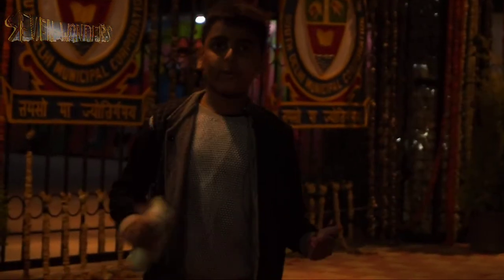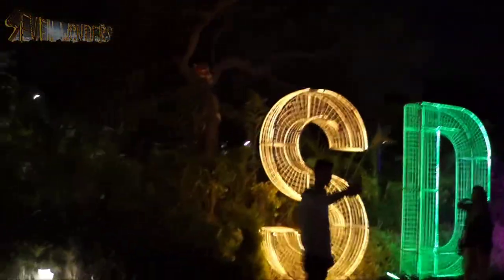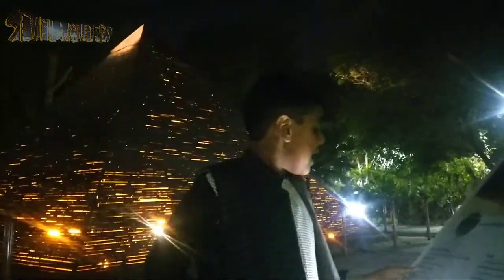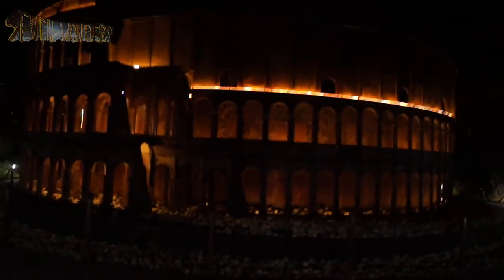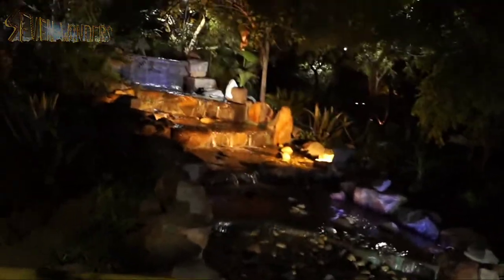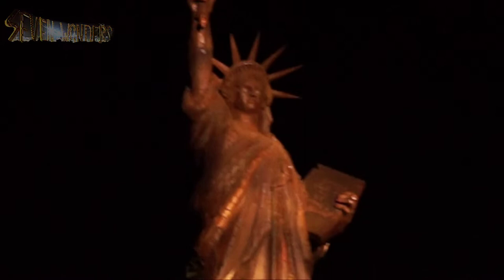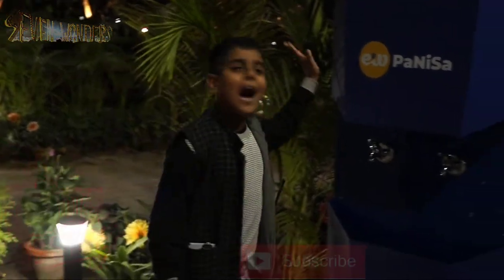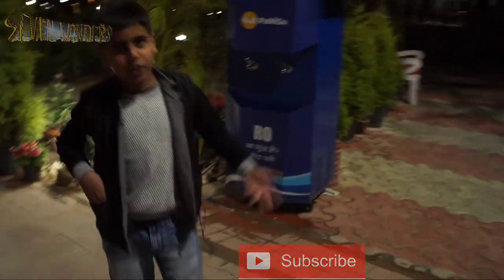Seven Wonders of World In Delhi | waste to wonders park | Hey ! it's True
OPEN -6 DAYS FROM 11 AM TO 11PM
 EXCEPT Monday - Closed  ,    TICKET WINDOW CLOSES AT 10 PM
family picnic and tourist place
 Visit Waste to Wonder park in New Delhi near Sarai Kale Khan . Replicas of seven wonders of the world made from scrape  (waste ) materials ,mostly automobile parts .
So they it name Waste To Wonders.
Hey isn't this wonderful !
Also this park electricity is driven from clean renewable energy , Solar energy.
And the extra electricity produced from solar plant is fed back to the grid.
The park is governed by SDMC .

The park has replicas of Taj Mahal, Great Pyramid of Giza, Eiffel Tower of Paris, Leaning Tower of Pisa, Christ the Redeemer Statue of Rio De Janeiro, Rome’s Colosseum and the Statue of Liberty.

Nearest bus station : Sarai Kale Khan

Nearest Metro station : Hazrat Nizamuddin metro